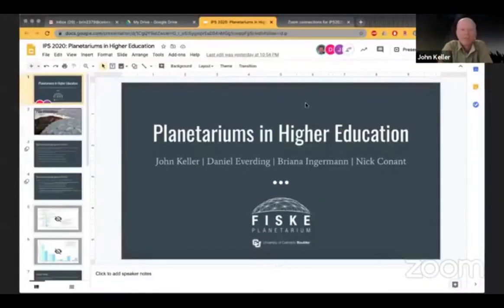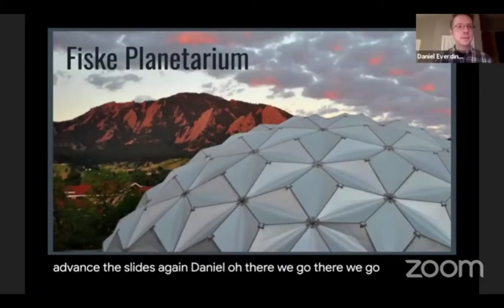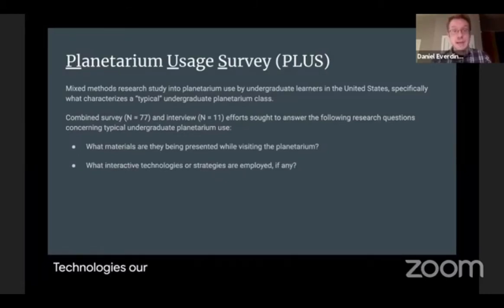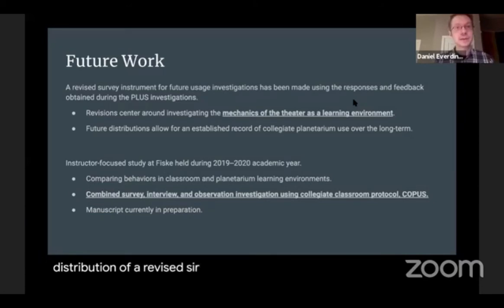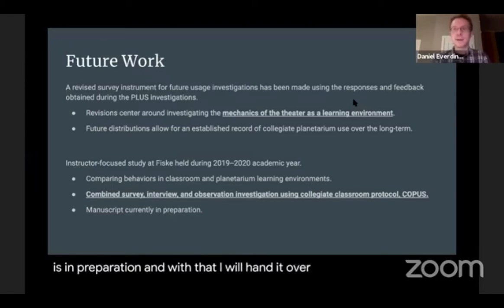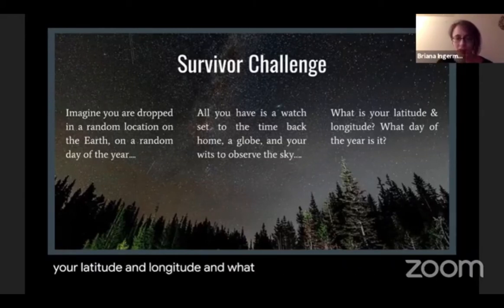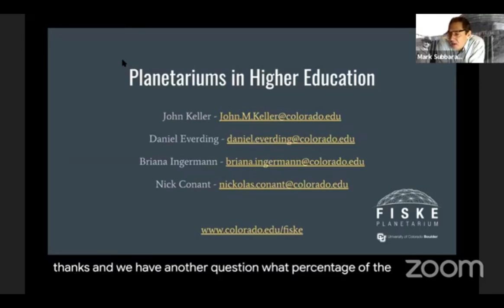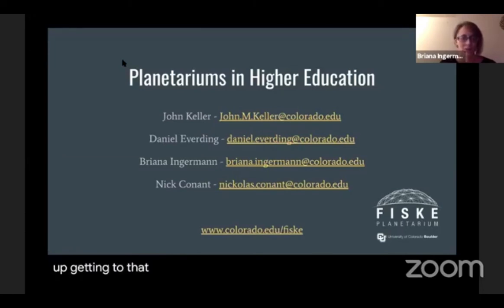Planetariums in Higher Education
Nickolas Conant, Daniel Everding, Briana Ingermann and John Keller

This panel focuses on educational opportunities around running a planetarium facility on a college campus. The session includes presentations on a) integration of problem-based learning into intro astronomy courses, b) use of whiteboards and other interactive strategies in a planetarium class, c) training undergraduate students as dome staff to run a planetarium facility, and d) results from survey, interview, and observation efforts to characterize higher education learning in IPS planetariums.